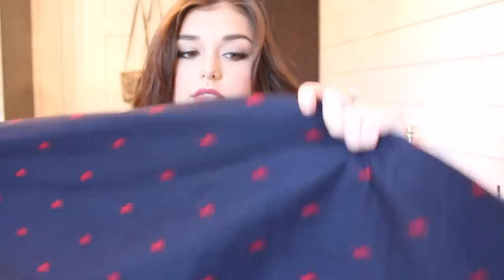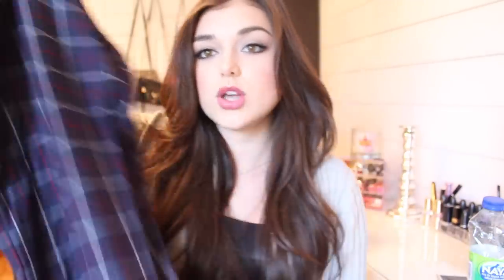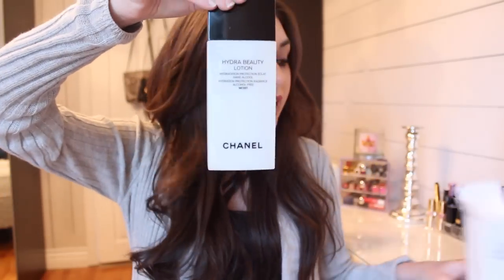My Big Haul For Bay Days- Marc by Marc Jacobs Chanel Calvin Klein & More| Chloé Zadori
I went on an amazing shopping spree at Hudson's Bay.

:) Also you can share my channel with your friends!

Daniel Wellington watch Classic Sheffield Lady

BOMBAY HAIR:  CHLOE for 10$ off hair extensions

* Thanks to Hudson's Bay for the amazing shopping experience.